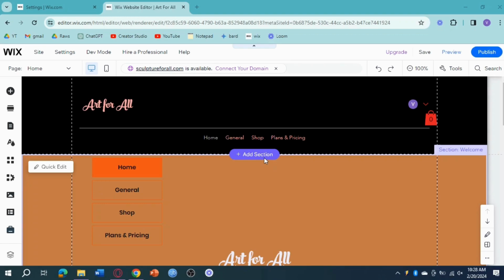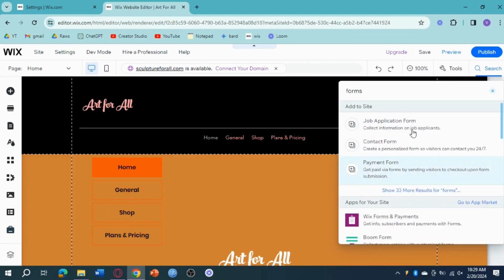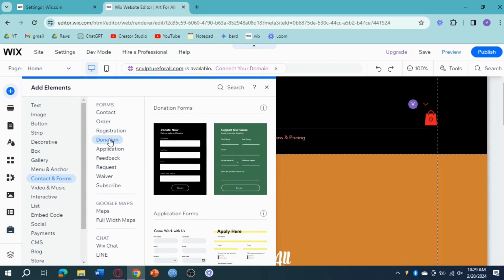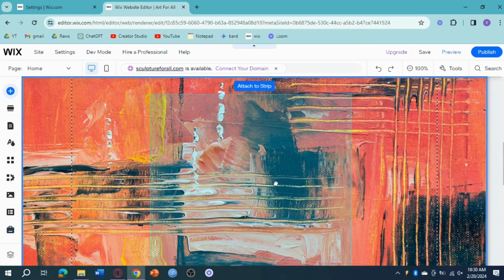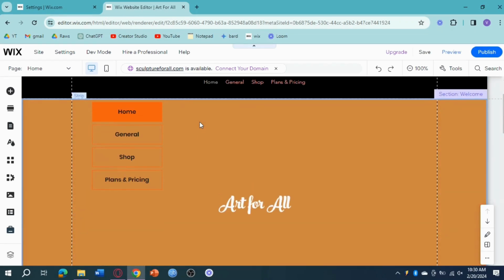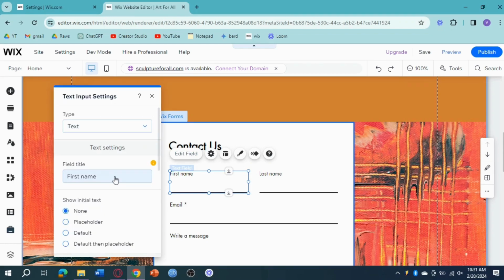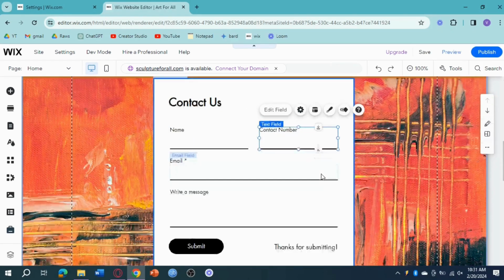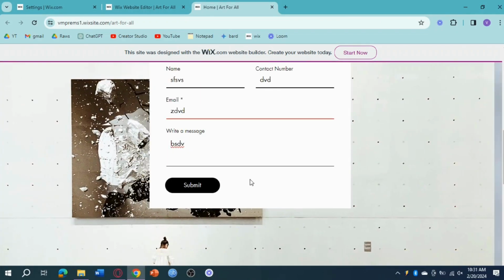How to Set Up Forms in Wix | Wix Tutorial (2027)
Looking to set up forms on your Wix website? This video will guide you through the process step-by-step, perfect for beginners who want to collect information, sign-ups, or feedback from visitors. I’ll show you how to create, customize, and embed forms on your Wix site, making it easy for users to interact with your content and provide you with valuable data.

In this tutorial, you'll learn:
How to add a form to your Wix website.
Step-by-step instructions to customize form fields, design, and layout to fit your needs.
Tips for setting up form notifications, connecting to email, and managing submissions efficiently.

Collect valuable data easily—follow these steps to set up forms in Wix and enhance user interaction on your website!

Chapters:
00:00:00 - Introduction
00:00:10 - Search for Forms
00:00:30 - Choosing the Right Form
00:01:00 - Add a Contact Form
00:01:47 - Edit Form Settings
00:02:08 - Edit Submit Form
00:02:55 - Publish the Website